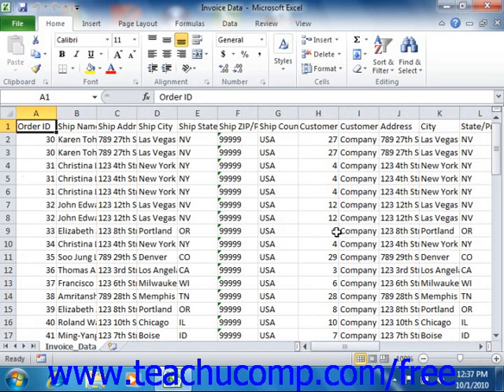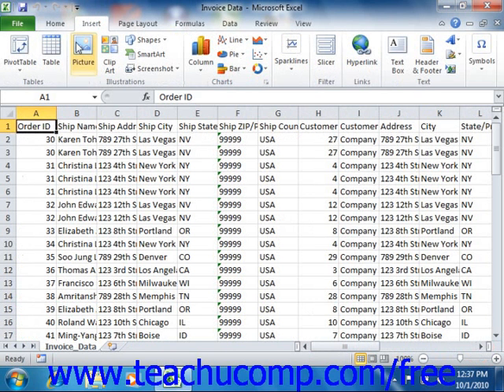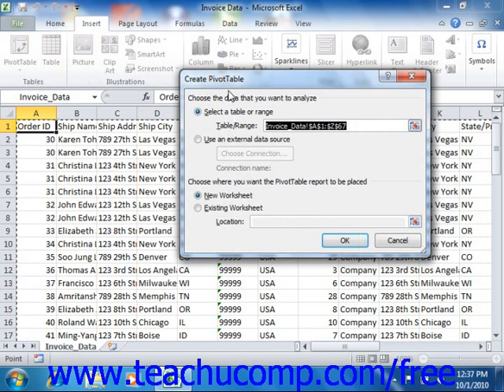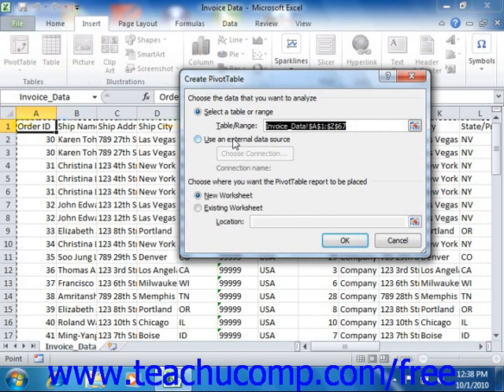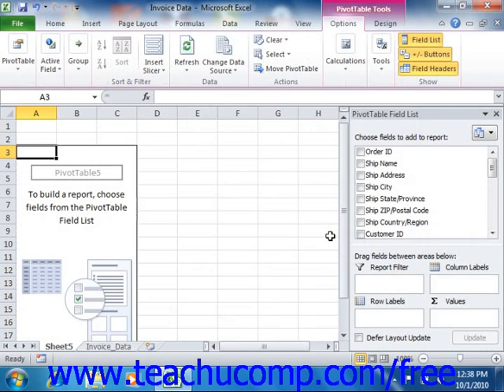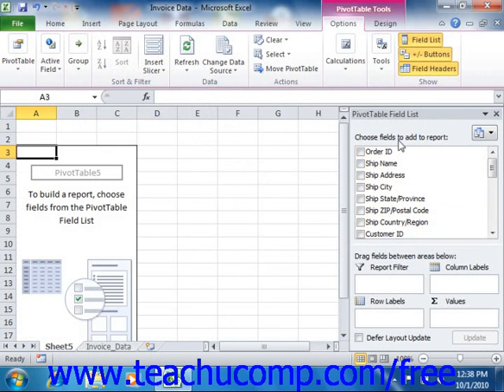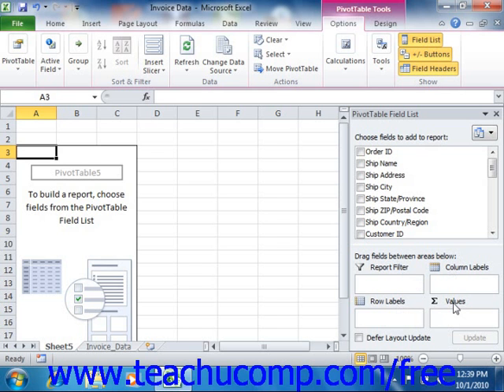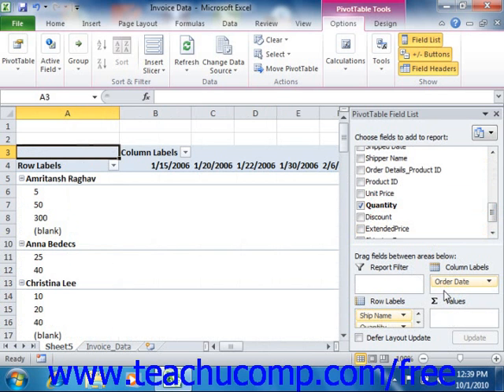Excel 2010 Tutorial Creating PivotTables and PivotCharts Microsoft Training Lesson 22.1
Learn how to create pivottables and pivotcharts in Microsoft Excel A clip from Mastering Excel Made Easy v. 2010. - the most comprehensive Excel tutorial available. Visit us today!